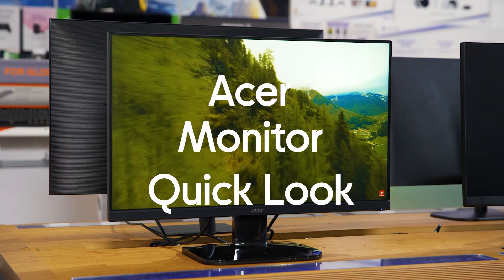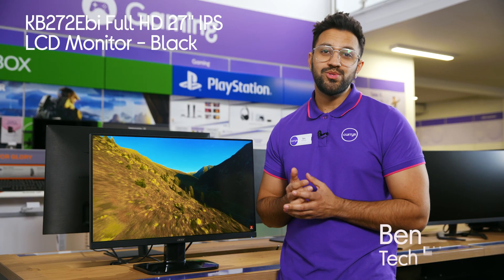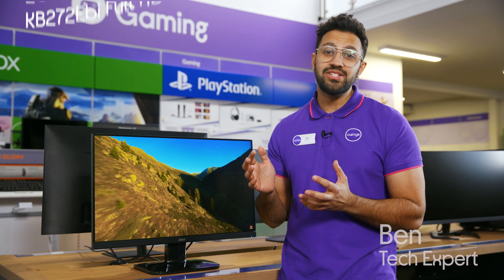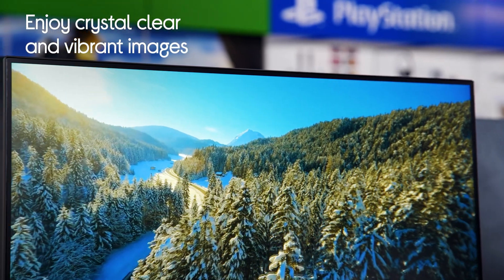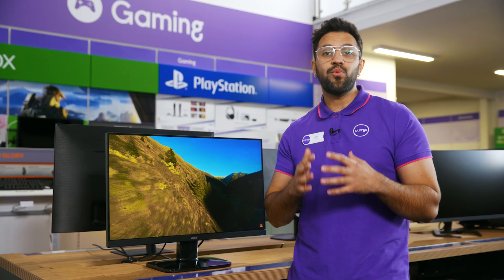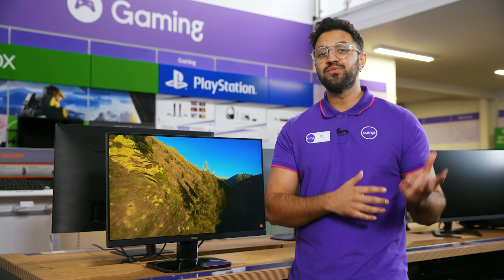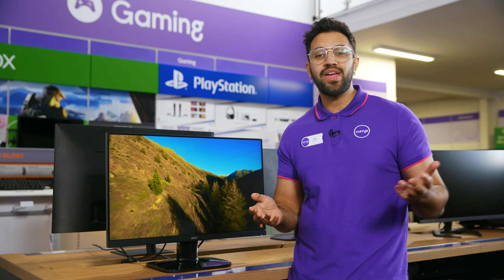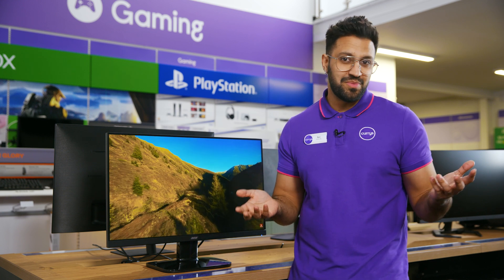ACER KB272Ebi Full HD 27" IPS LCD Monitor - Quick Look